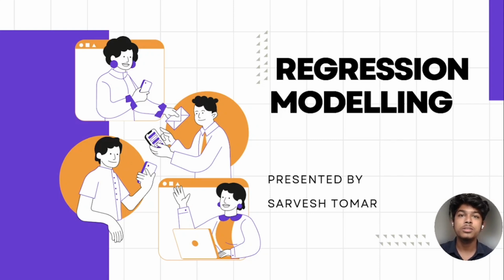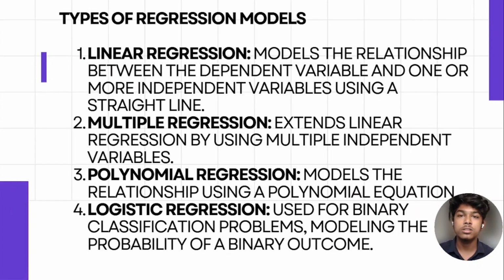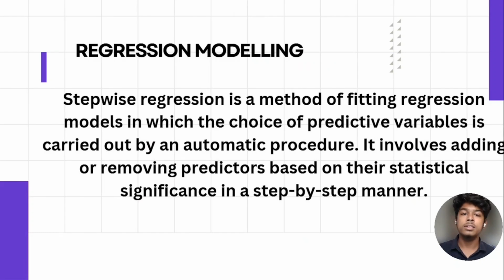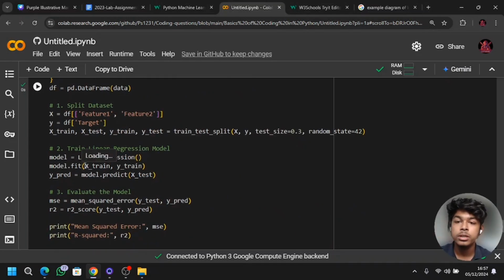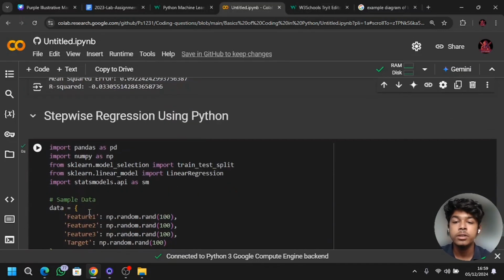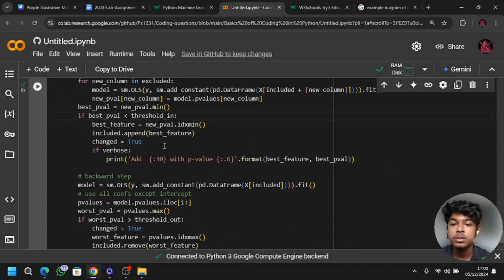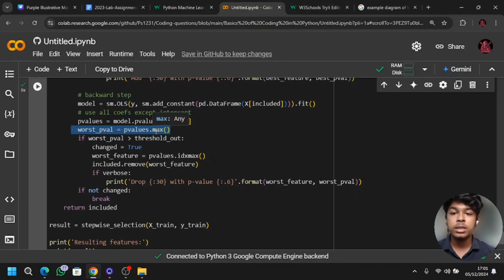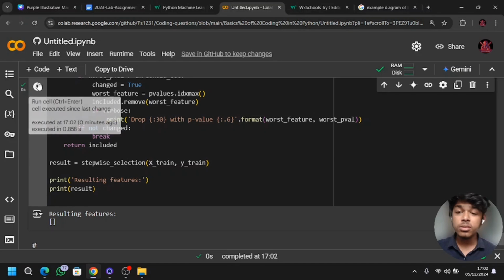REGRESSION MODELING | DATA SCIENCE